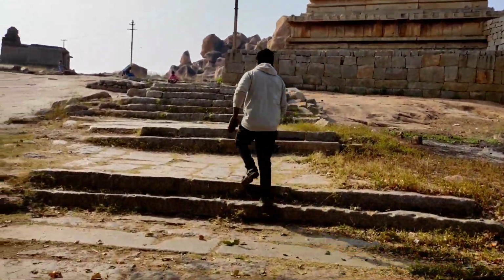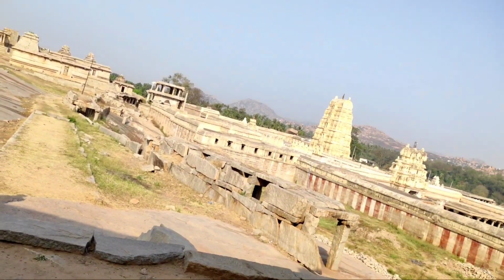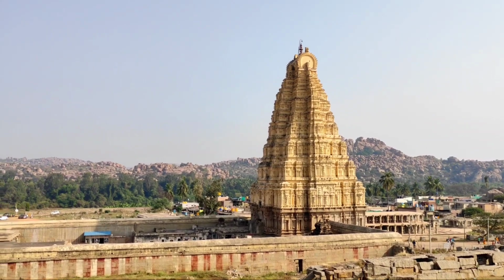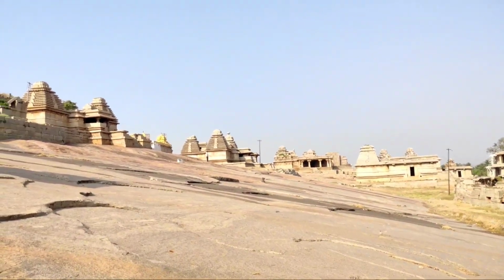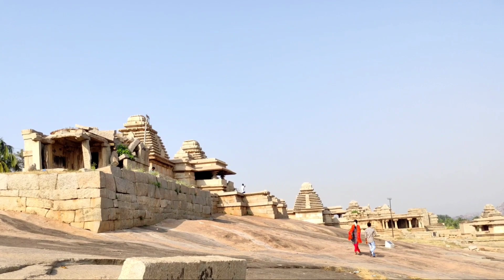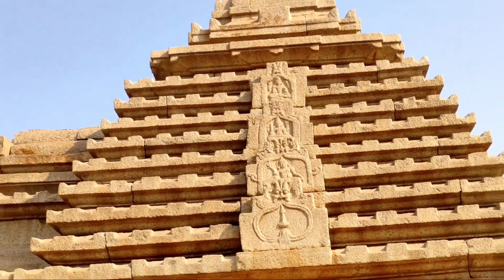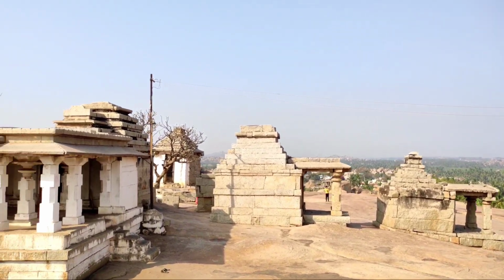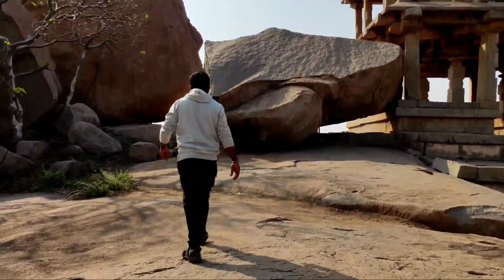HEMAKUTA HILL IN HAMPI PART-4